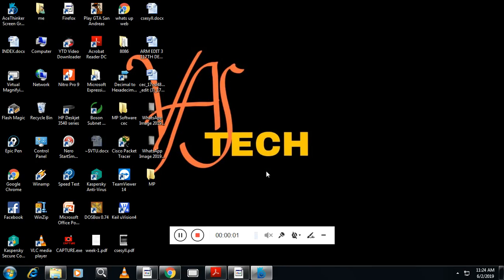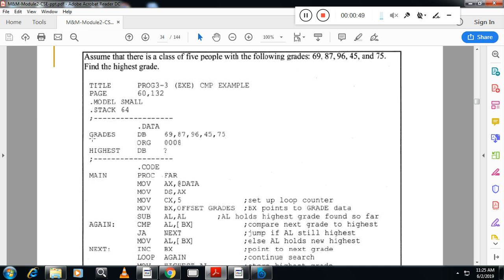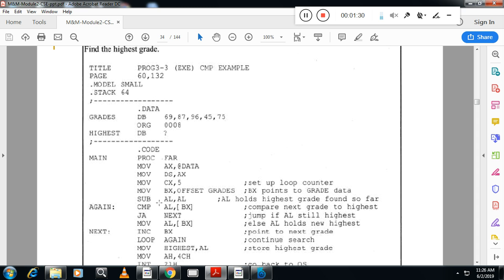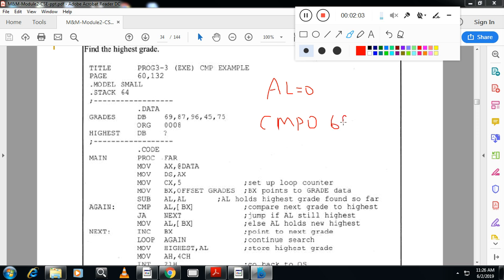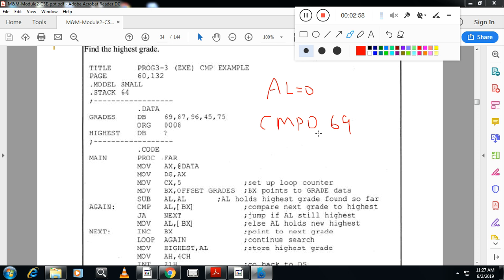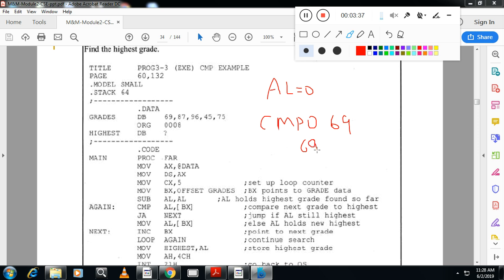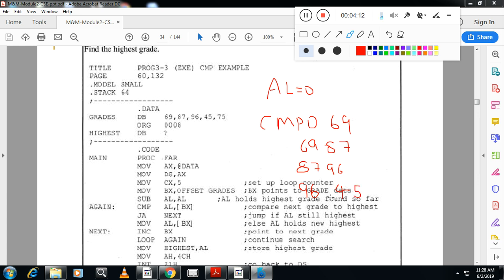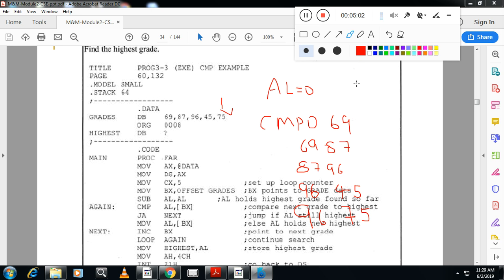alp to find heights number